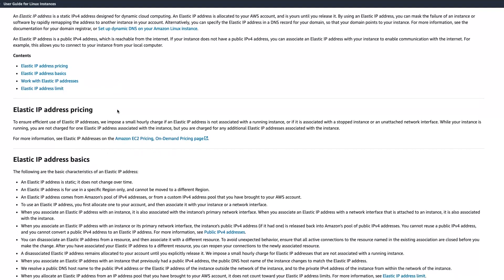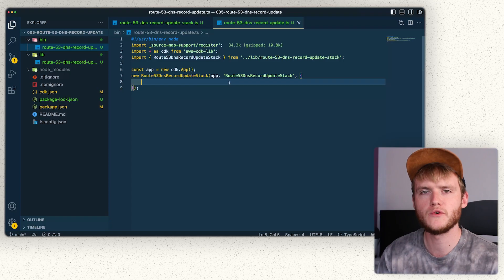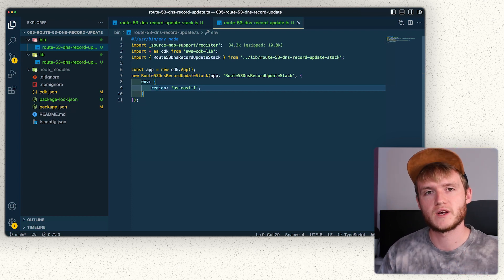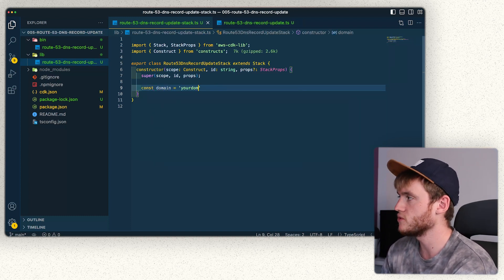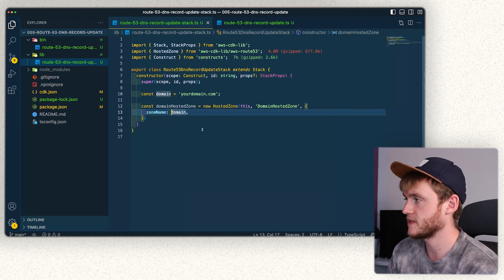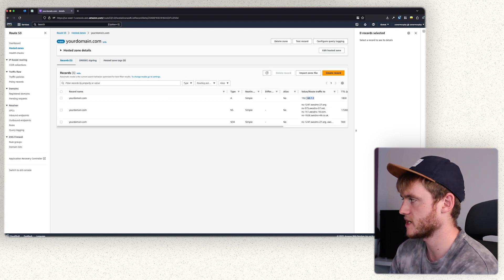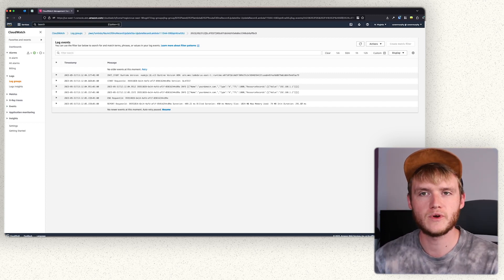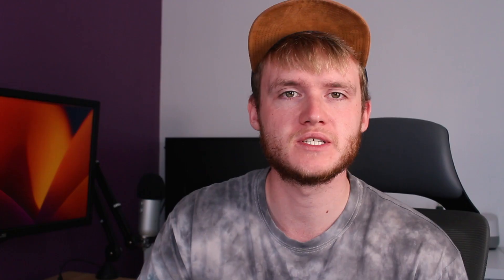How to update a DNS record on a Route 53 Hosted Zone using a Lambda function, AWS SDK & AWS CDK!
Learn how to automate Route 53 Hosted Zone DNS record updates with Lambda Functions and the AWS SDK. All deployed using the AWS CDK!